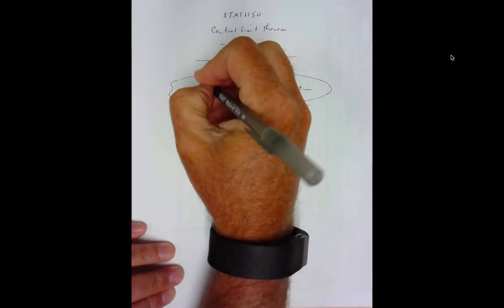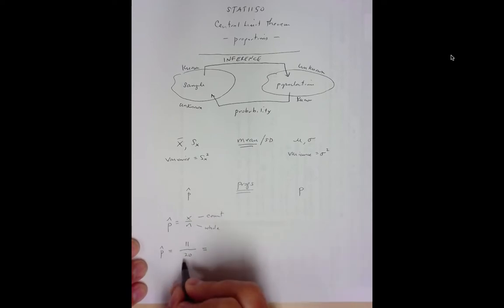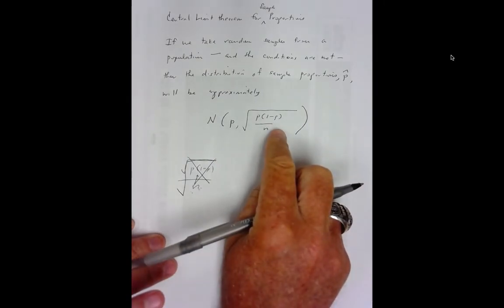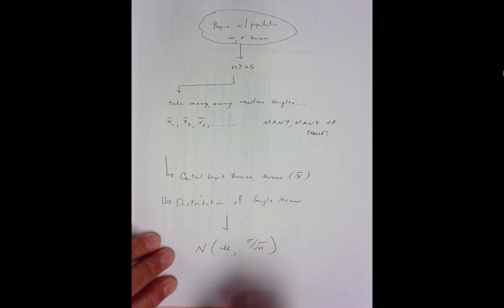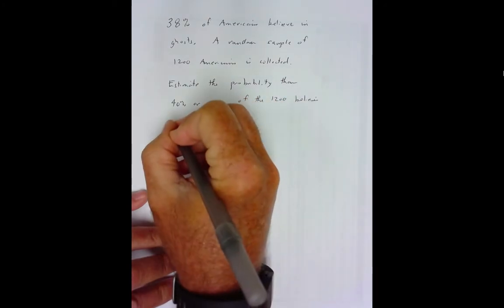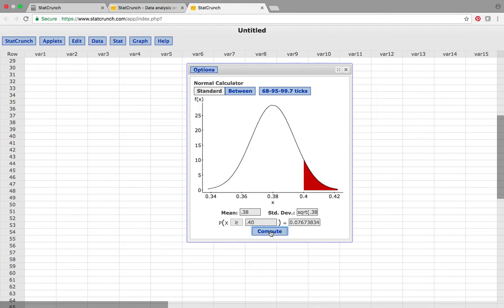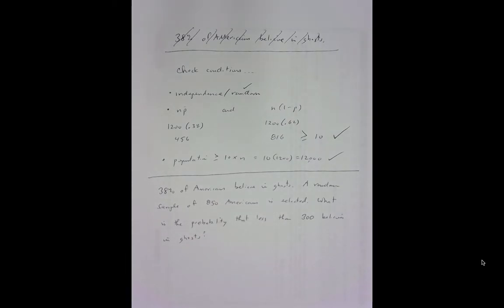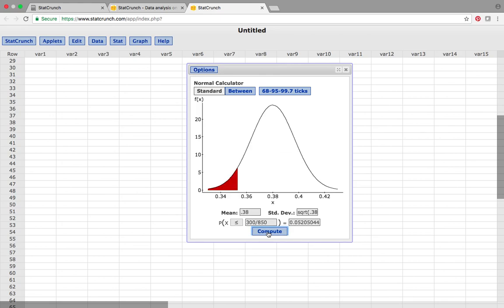Central Limit Theorem, Props